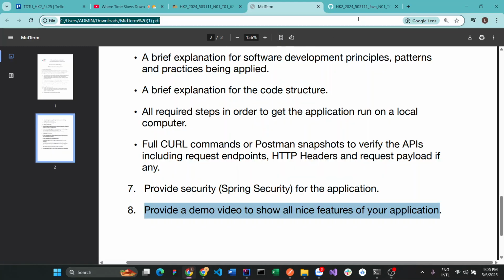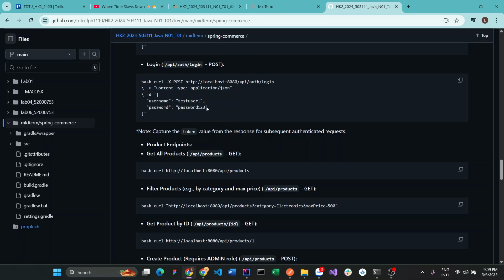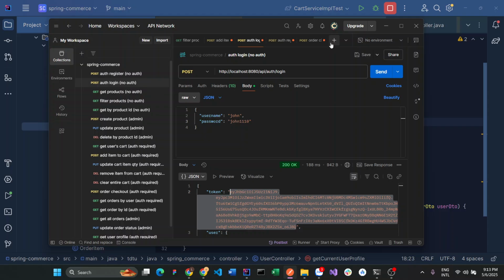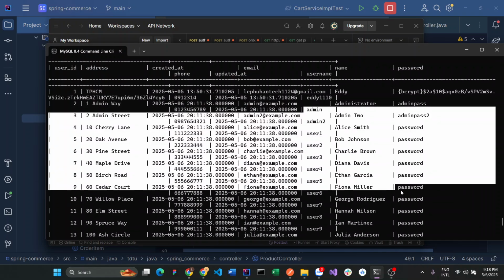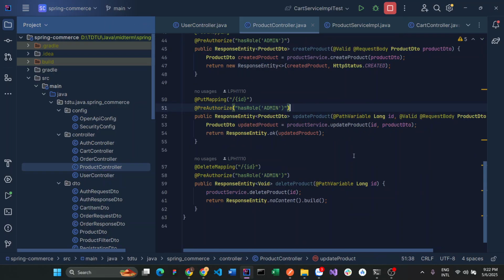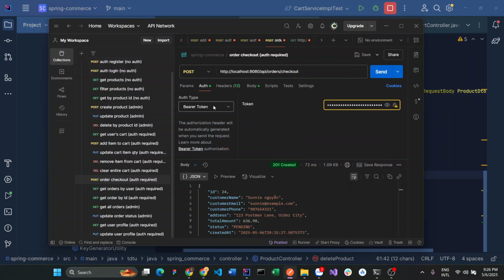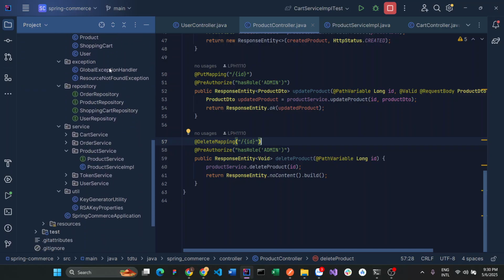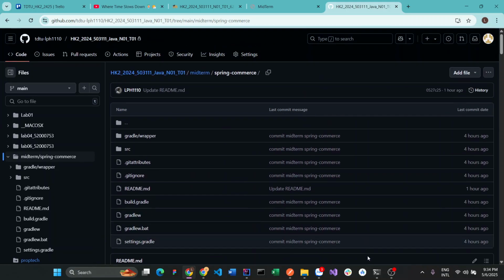TDTU Midterm 24-25 Java | Spring Commerce Demo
This is a demo video finishing java midterm. The source code hasn't been published yet. If you need the source for reference, just leave a comment then I'd reach out